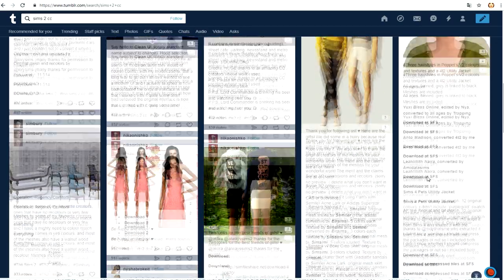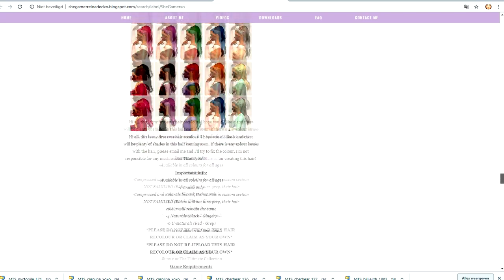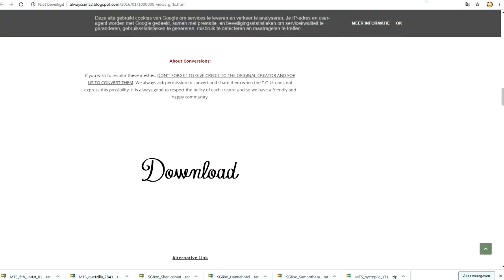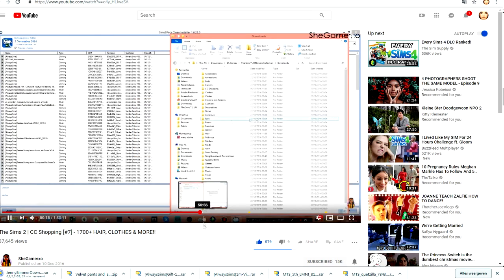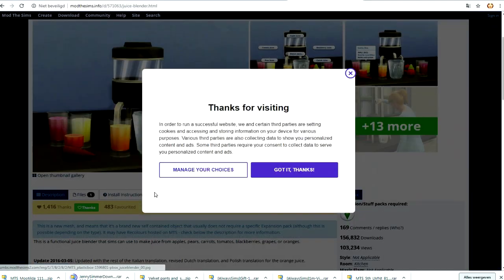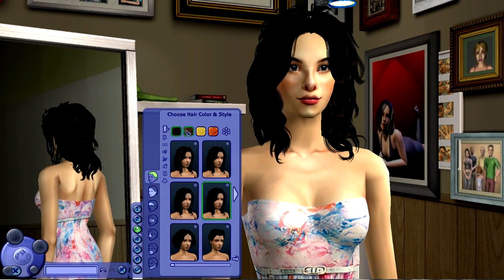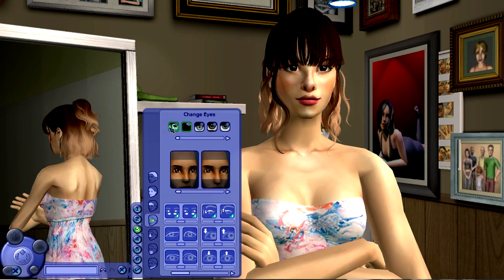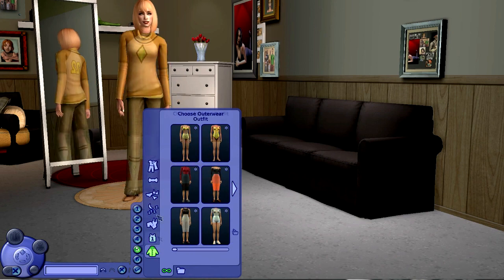SIMS 2 CC SHOPPING + DOWNLOAD LINKS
ABOUT THE VIDEO _ HI who's this Nenna that suddenly decides to do a cc shopping video? I am planning on buying a new pc so when i can actually render a video that wont take 4 hours i might do a longer videoooo ~